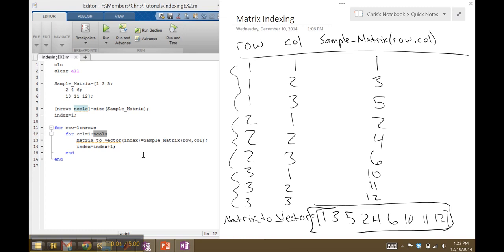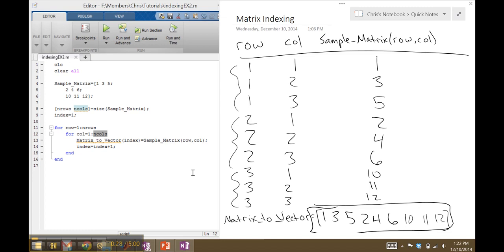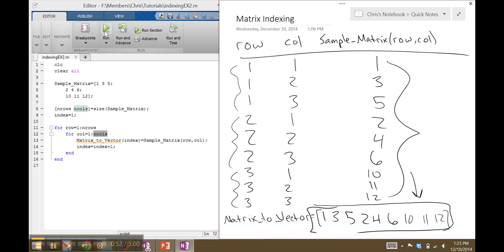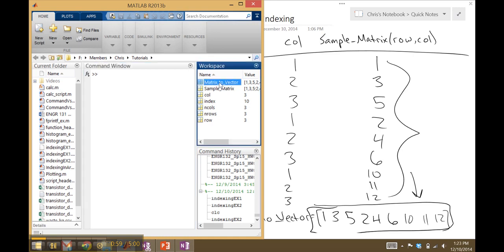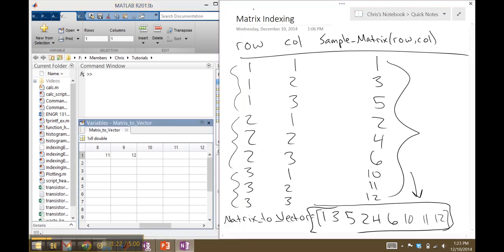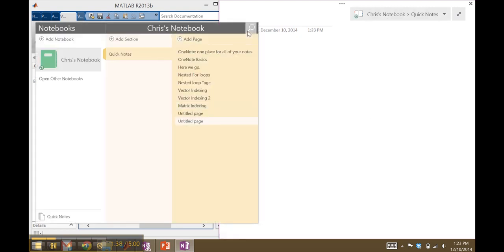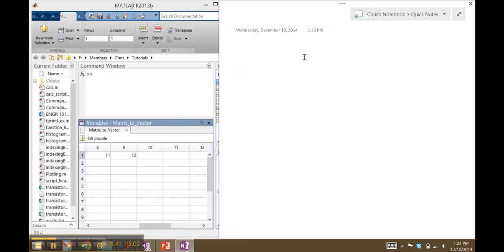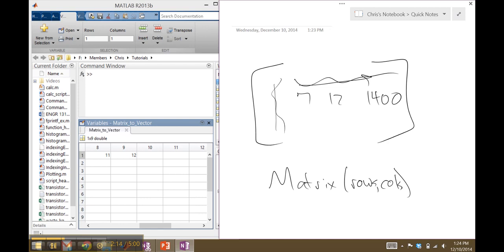10.3 Complex Loops - Matrix Indexing (part 2)